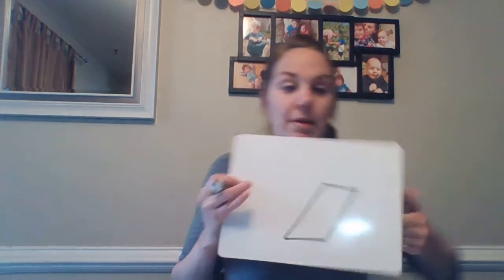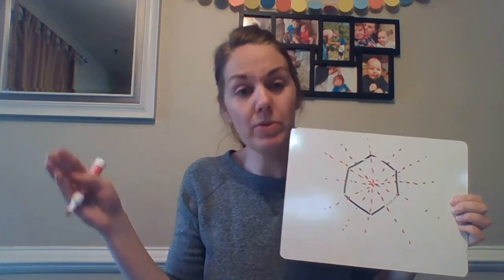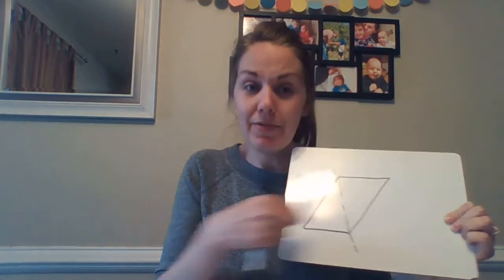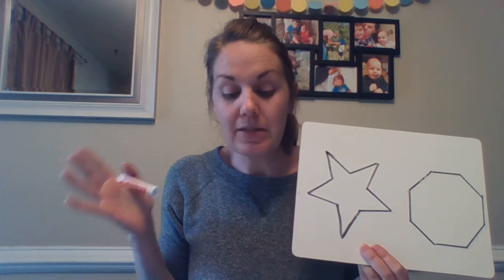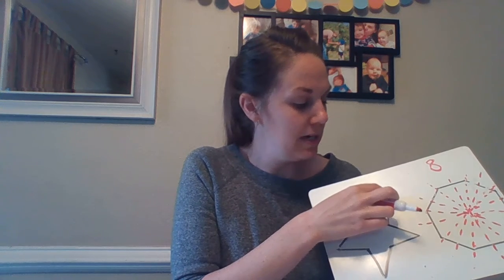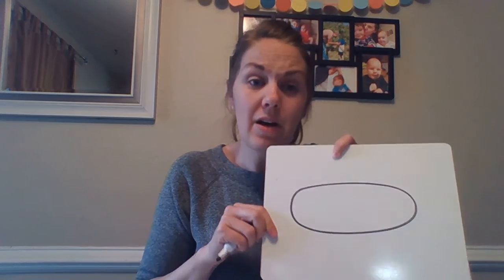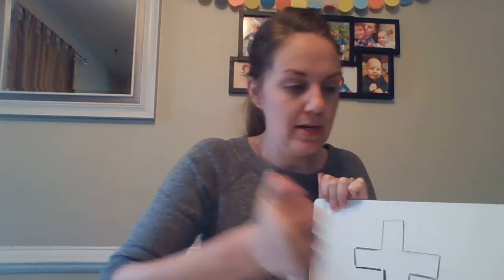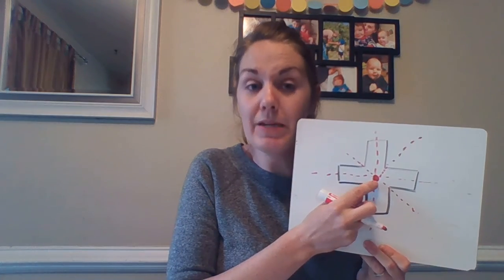4th Grade Ready Math Lesson 33--FINAL LESSON!!!